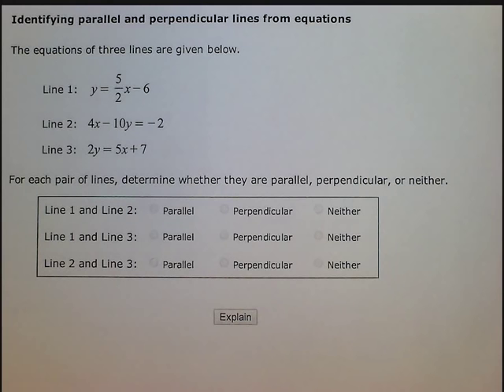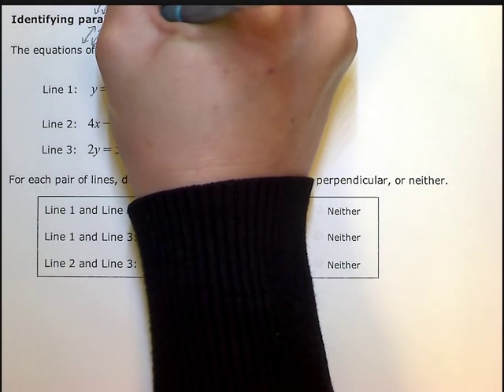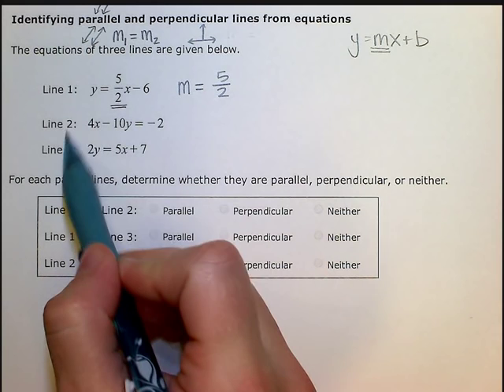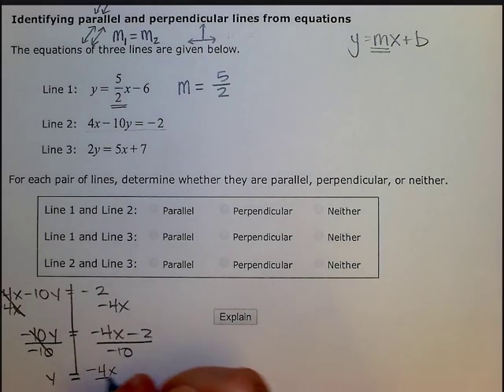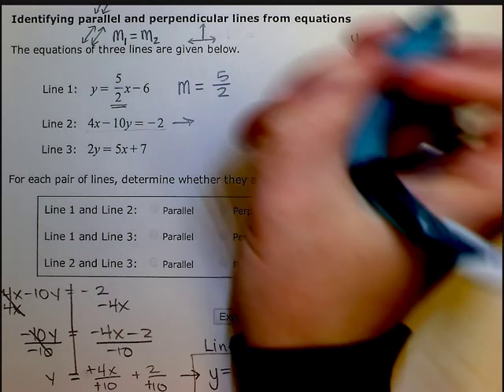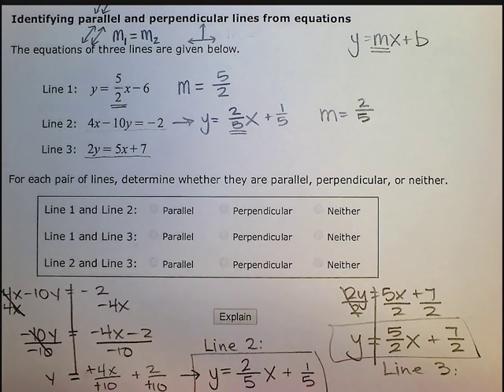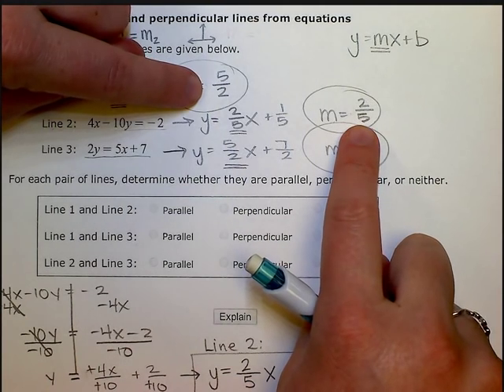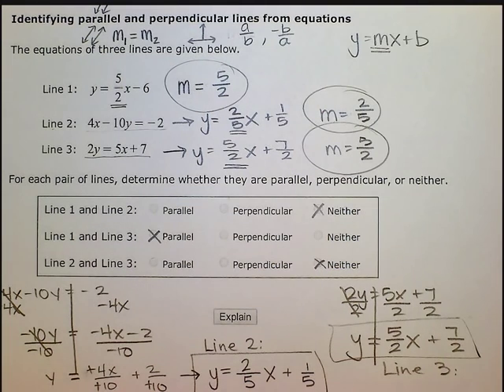Identifying parallel and perpendicular lines from equations (SB)